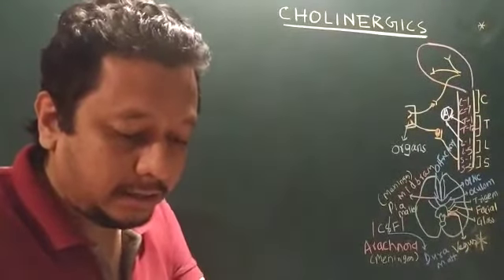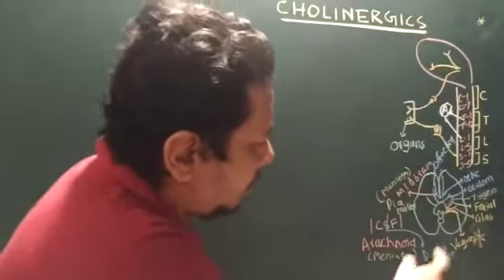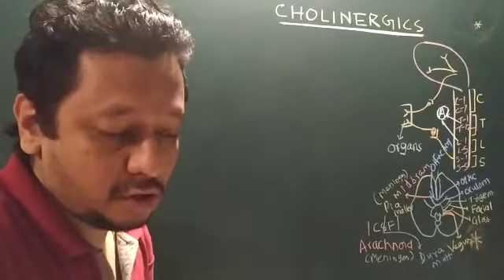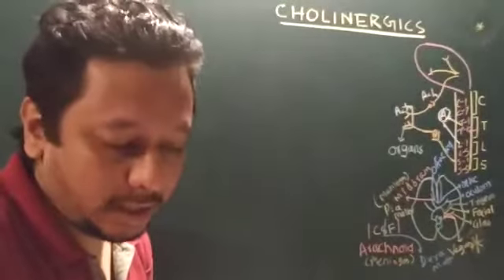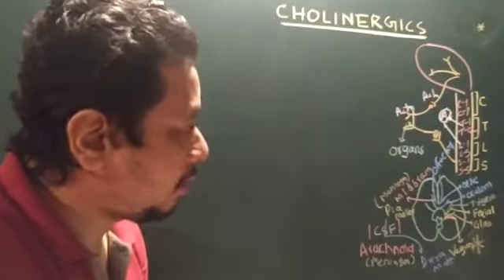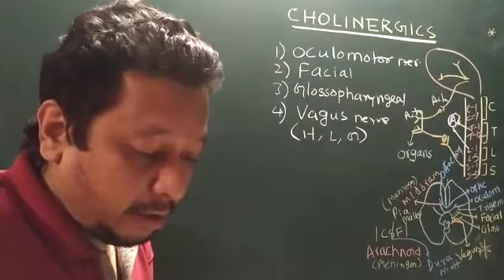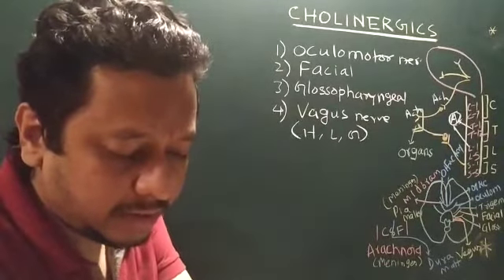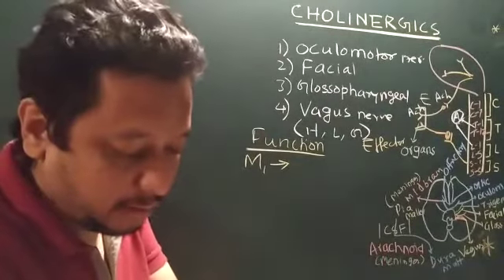GPAT/NIPER Cholinergics Part 01 ( For remaining part wapp 8652214520)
Proff Dr Tarun K Dasgupta
Founder Chairman Growwell Education (Mumbai Since 2009)
Author of book Pharma Stroke and Compete Pharma
Writer of many international publication
Former Examiner of Mumbai University
ex Faculty of Prin KMK
SAY NO TO ONLINE CLASS JOIN GROWWELL VIDEO CLASS FOR GPAT/NIPER/ SUB TUITION. VIDEOS WILL BE PROVIDED WAPP GROUP OF GROWWELL.
All the videos of Growwell will not be available in youtube channel of Growwell only first part of all topics of all subjects will be available. For remaining videos one has to take admission for Growwell Video Class (GVC).